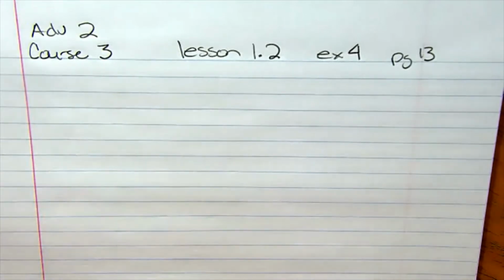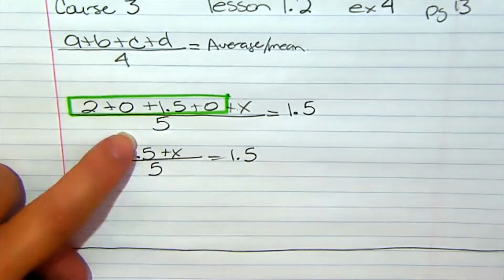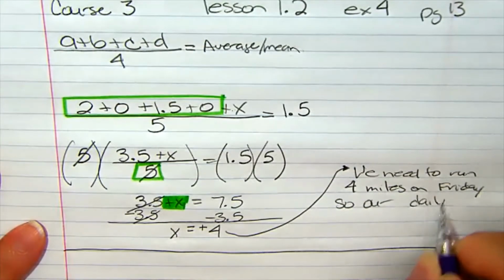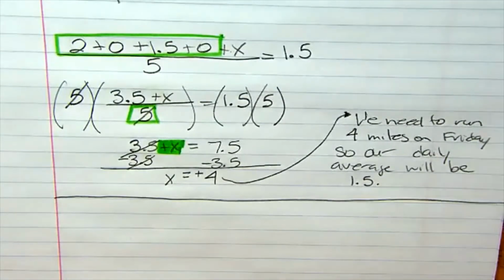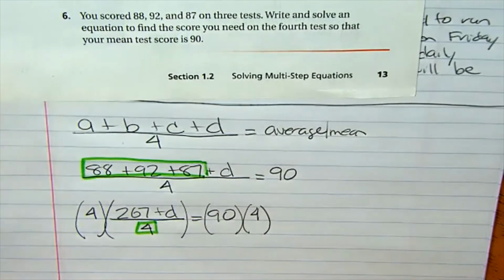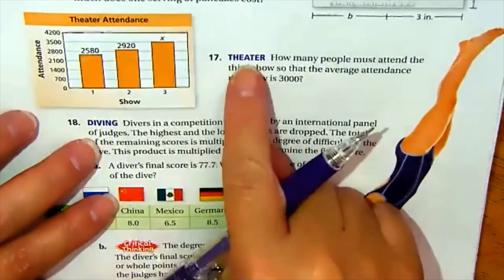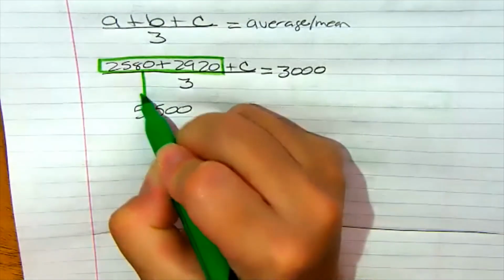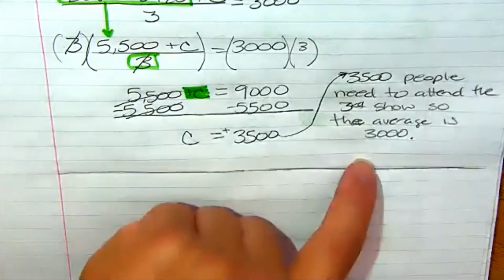Big Ideas Lesson 1 2 Example 4